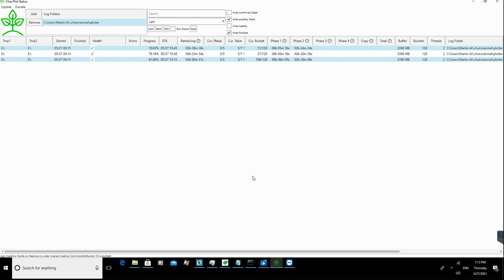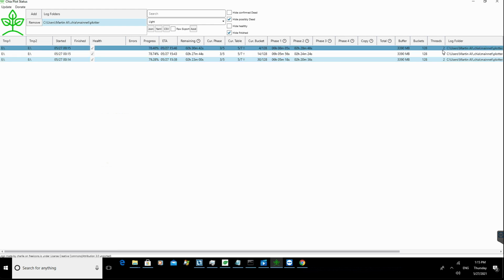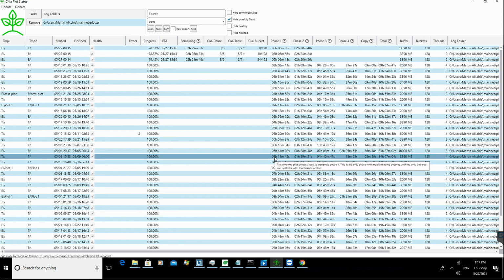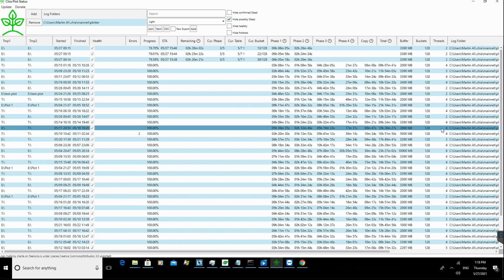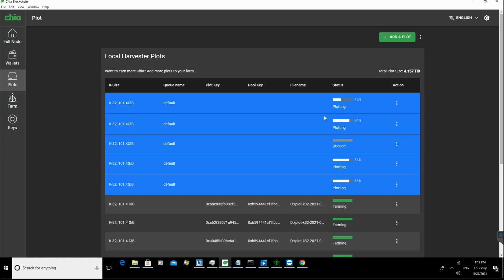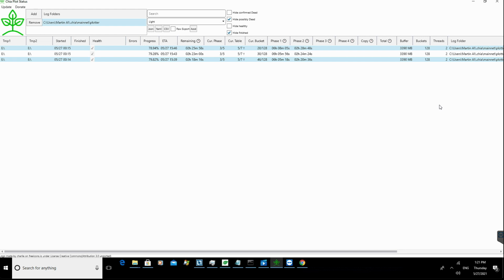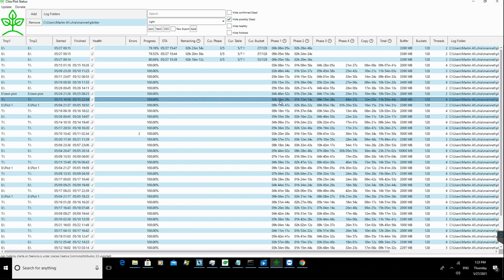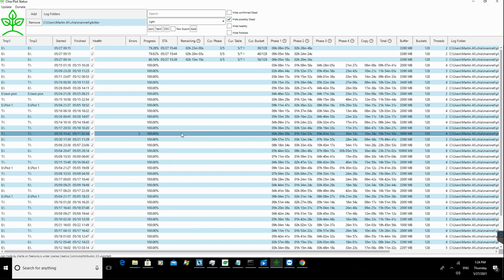Chia Coin Mining: Optimise Your Parallel Plotting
Let me show you this easy and simple Chia Coin Plotting Tool.
Use the Chia Plotting Tool to find your optimal time delay when parallel plotting, check Chia coin plotting performance on different hardware configurations, compare and try out different thread / CPU / RAM allocations and optimise your Chia Farming overall.

There are more advanced CLI plotting tools out there, for Chia plotting, and Chia farming, however, this one is very easy, and it has a GUI.

Just a reminder that I am not an expert. I am learning just like you are. Your Feedback is Welcomed.

🚀 Here at UpsideDownCrypto we will do the research, so you don't have to!

Let us find you coins that are about to explode...

None of this is financial advice and I am not a financial advisor.